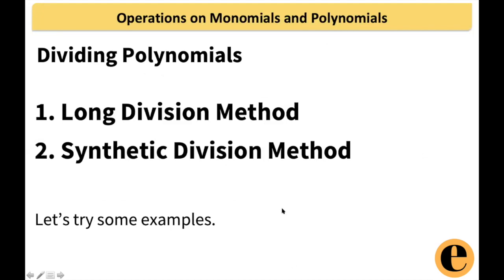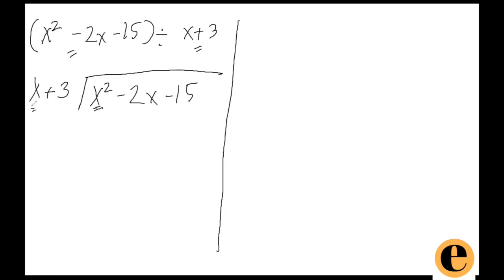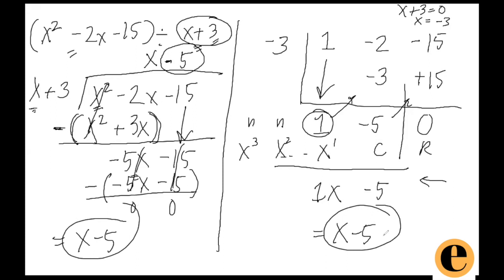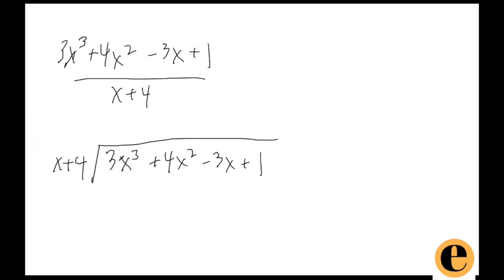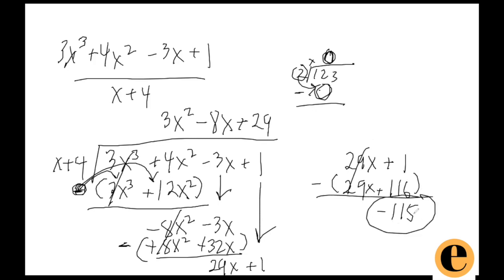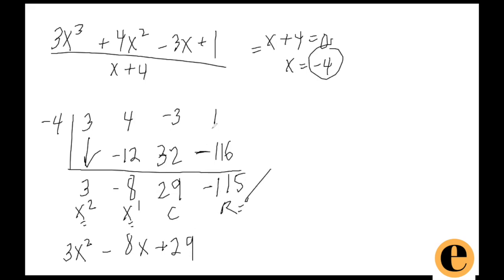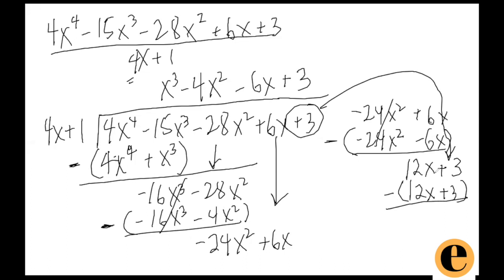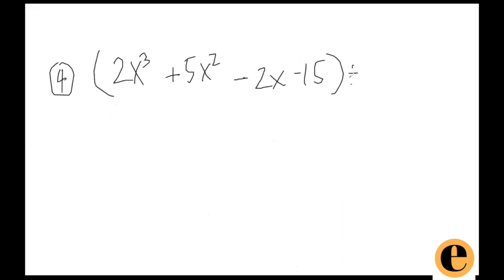Long Division and Synthetic Division (Part 1)| Algebra | College Entrance Test Review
All review materials are available on our Facebook group and all the live lectures are edited for YouTube.

E-SKUL NG BAYAN is an educational YouTube channel that aims to level the playing field for High School students when it comes to College Entrance Tests by providing FREE lecture videos and review materials.

TARA, ARAL!